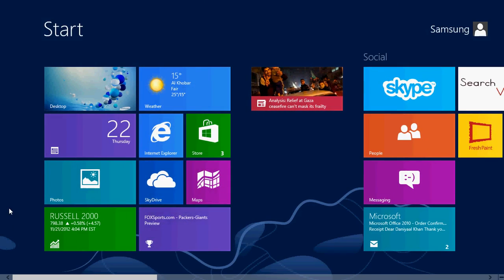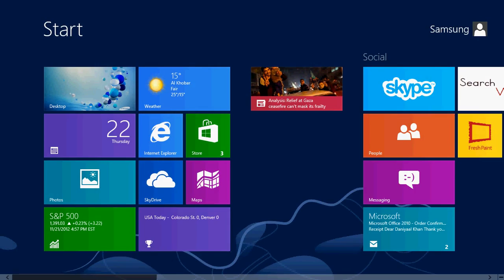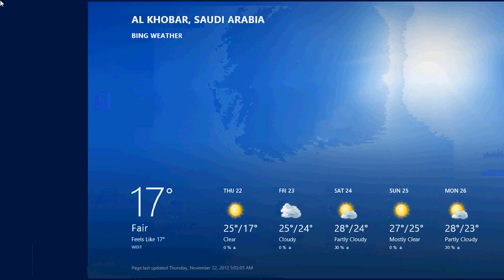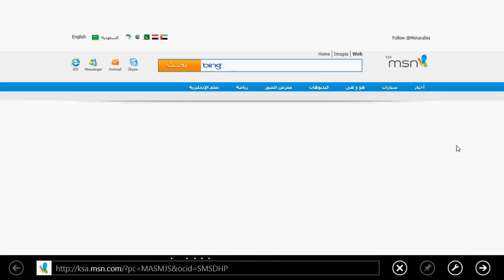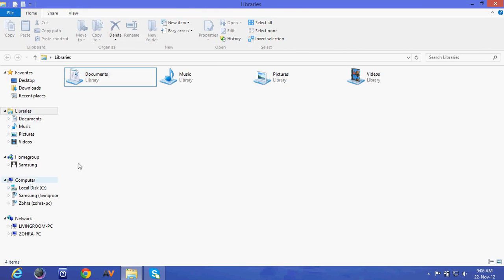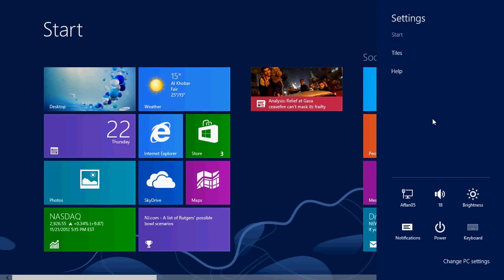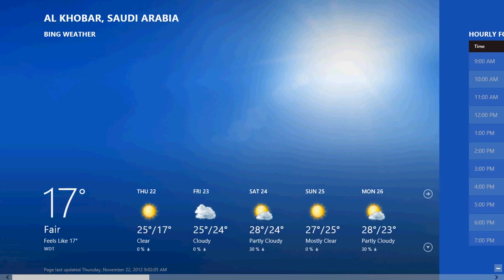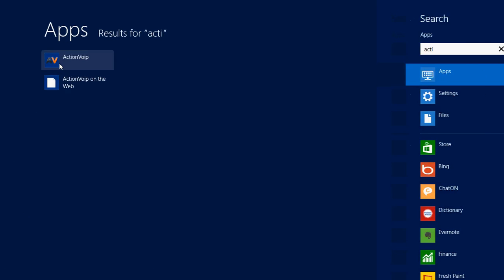Microsoft Windows 8